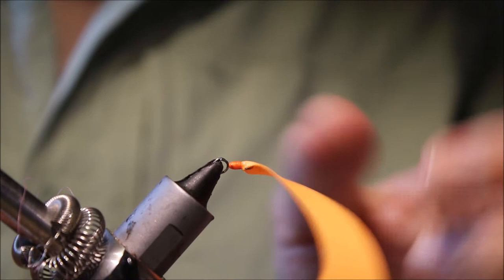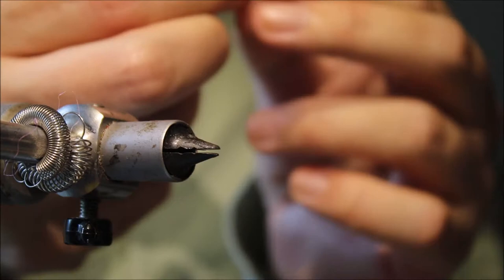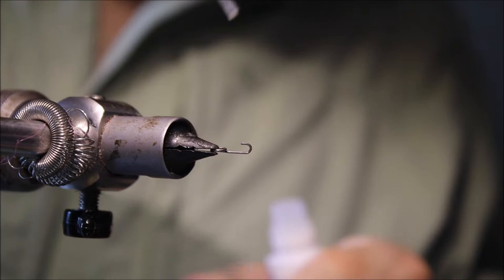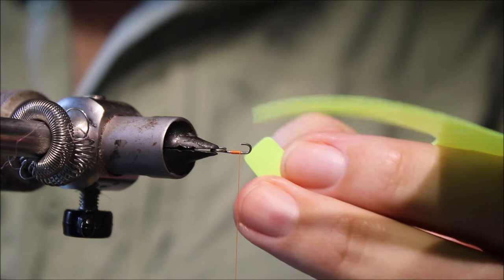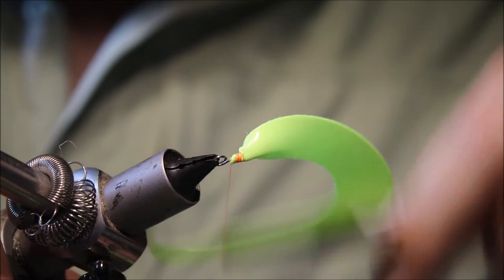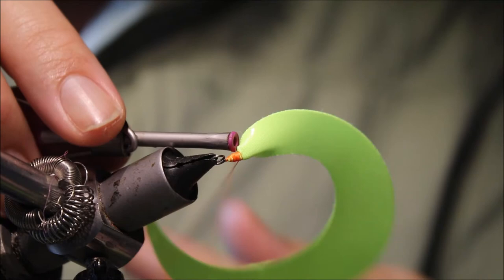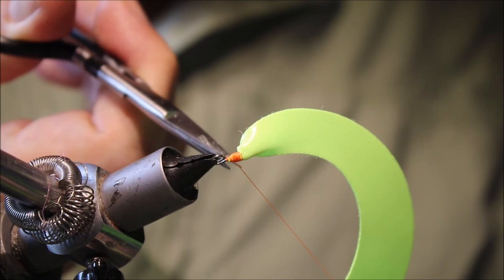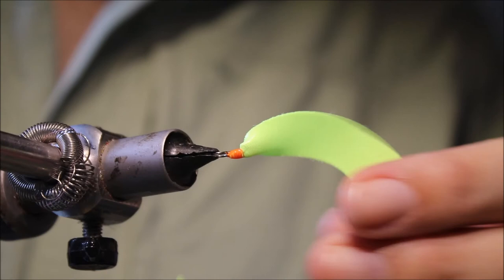Attaching a Wiggle Tail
Instructions for preparing a Pacchiarini wiggle tail to be used on either a tube rig or hooked fly. Tails and clips are available direct from Paulo